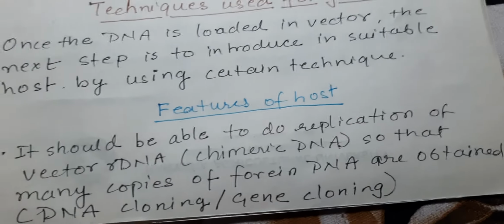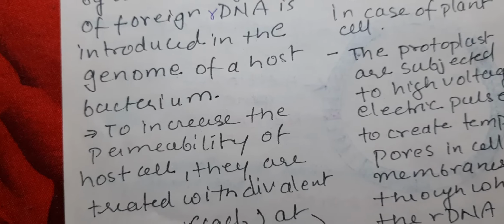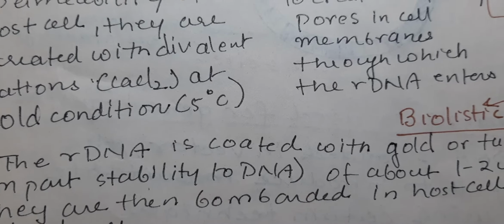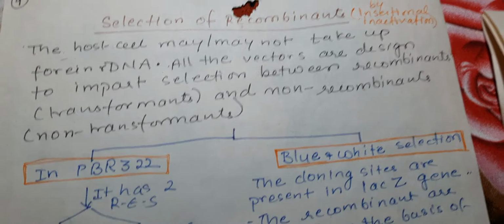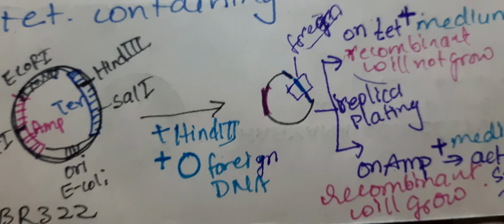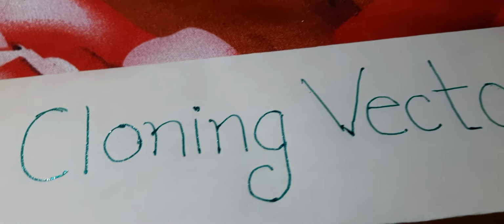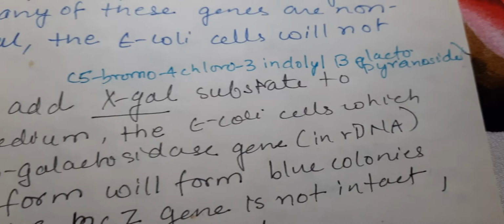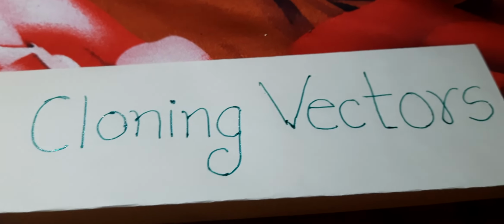Gene Transfer Techniques